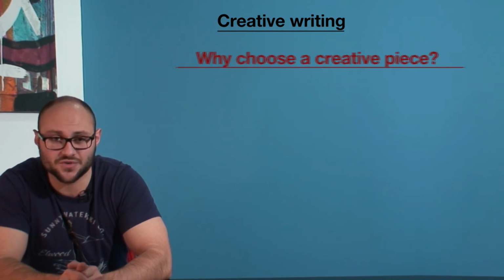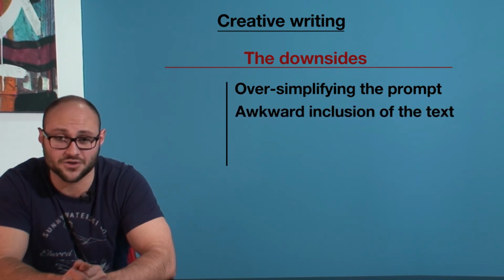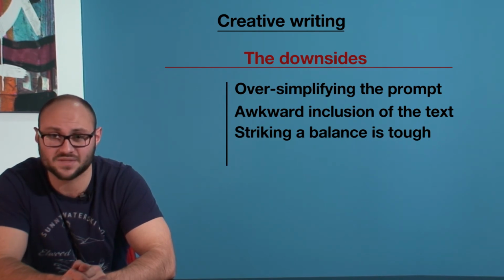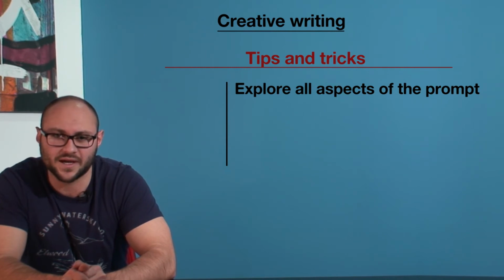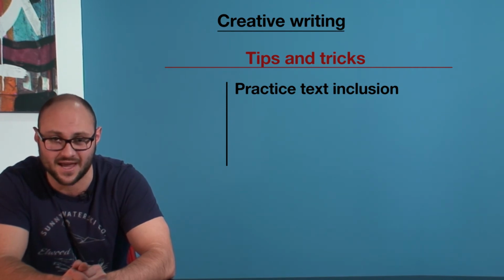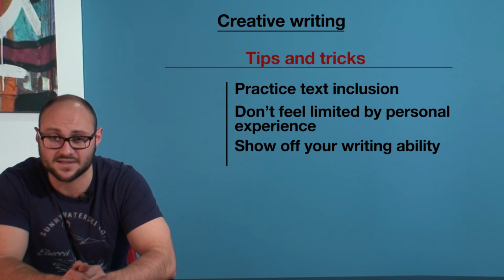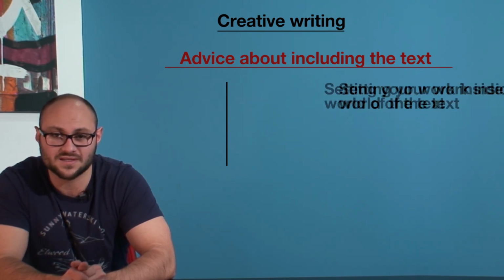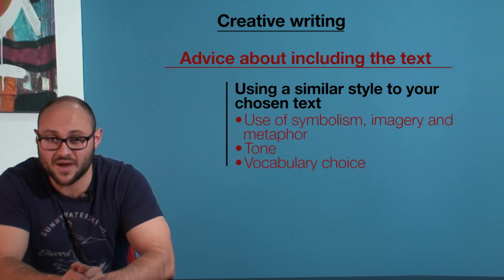VCE English - Creative Writing